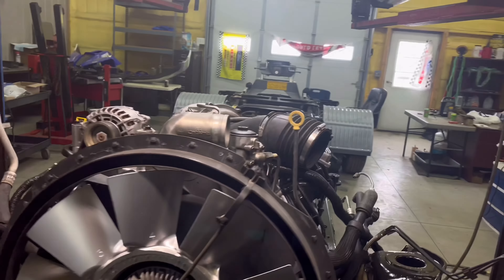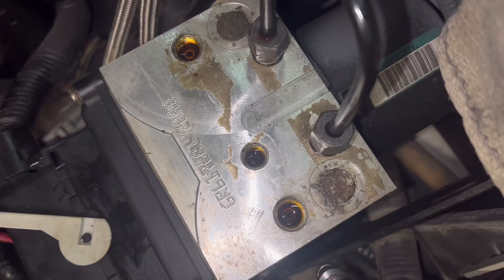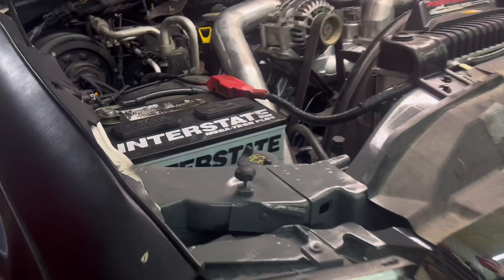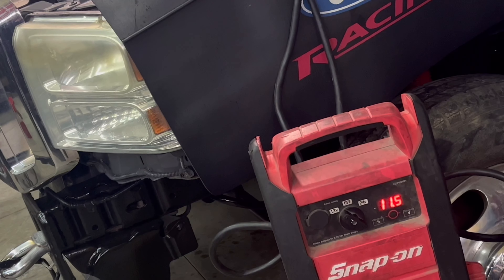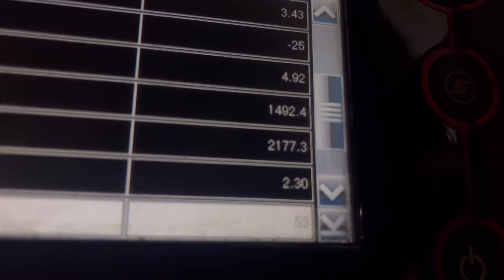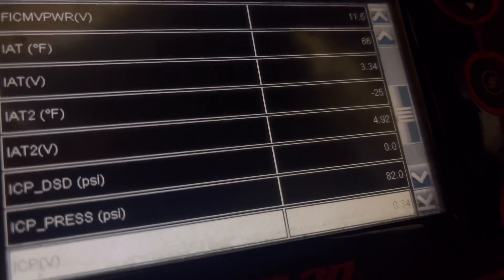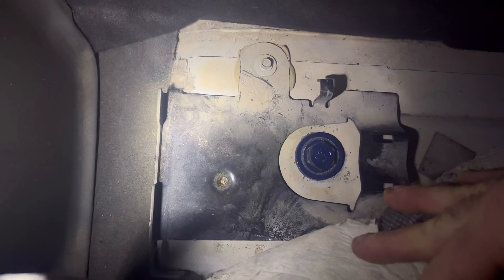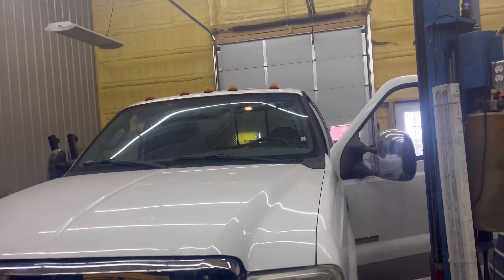Cab down on the white dually!!!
This truck has more problems than most others!!!  lol

Stock tuning is very nice to do the first drive on tho.  Gives us a definite baseline to consider.   A wot acceleration is a diag procedure.    And stock tuning allows wide open throttle easily!!!